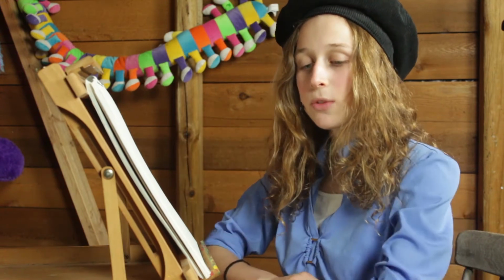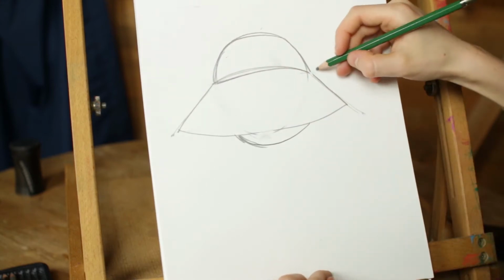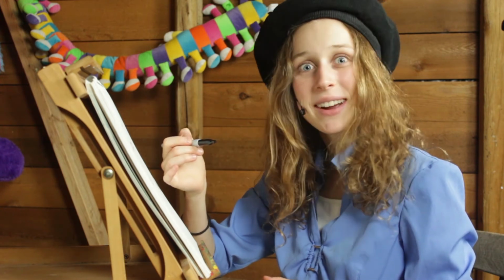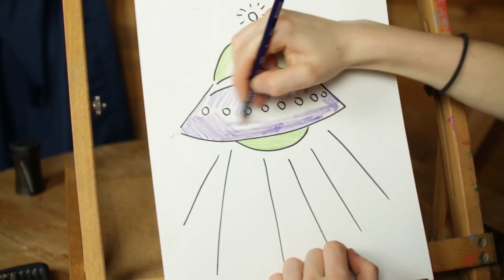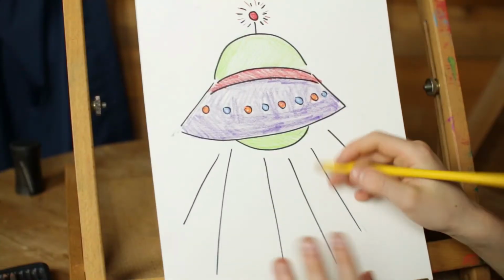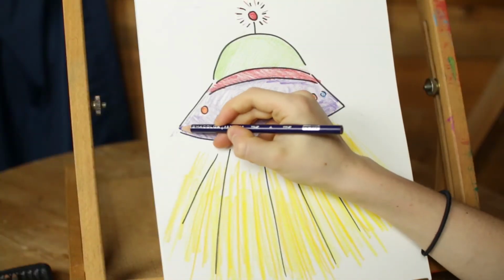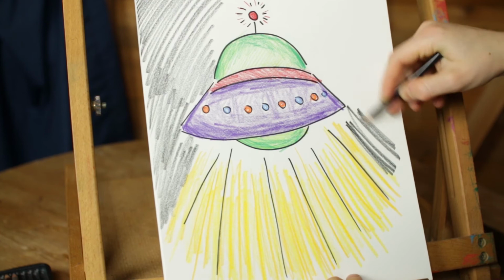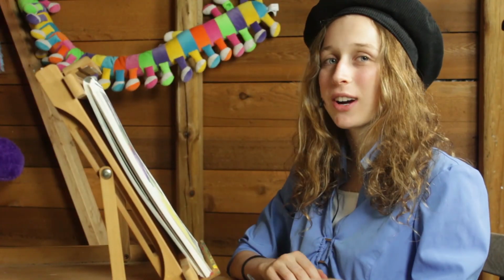Draw an Alien Spaceship with Amber Bleu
Today we draw a spaceship for our Alien friends. We sketch it out with pencil, outline with black marker, and finally add color, shading and background details. Please send us a picture of your drawing and write us a note of what we should draw next!

Text: (five one two) four nine four - one four one one

All All original content copyright John L. Williams, Mr. Johnny Productions and Pets House Studios, 2020.